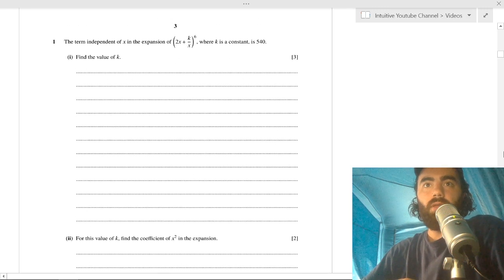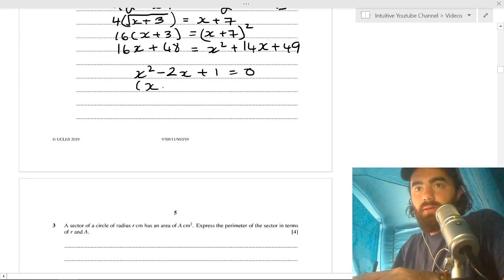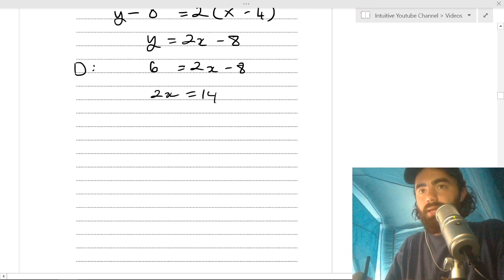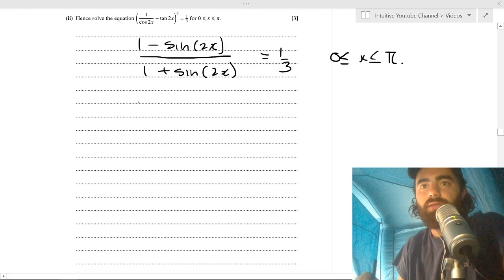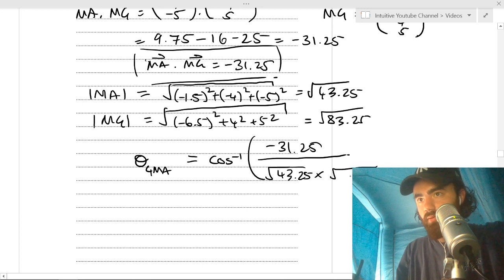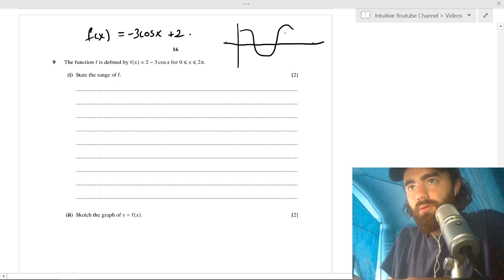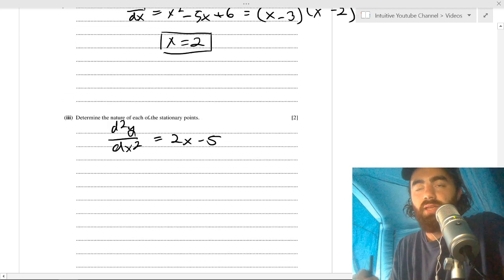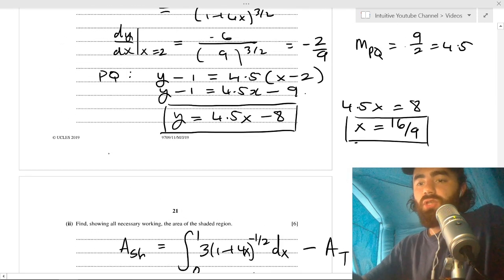Solved Past Paper | CIE AS Mathematics | Pure 1 | May/June 2019 - Paper 11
Question times
Q1: 01:04
Q2: 05:07
Q3: 11:45
Q4: 14:20
Q5: 21:46
Q6: 26:46
Q7: 32:48
Q8: 41:41
Q9: 49:46
Q10: 54:47
Q11: 01:01:16